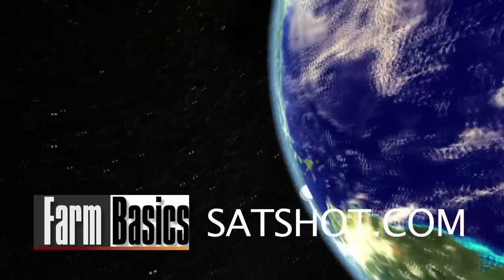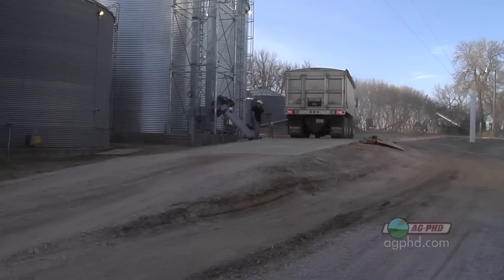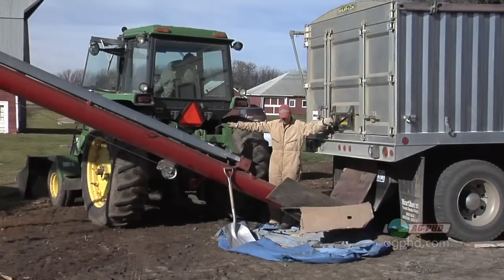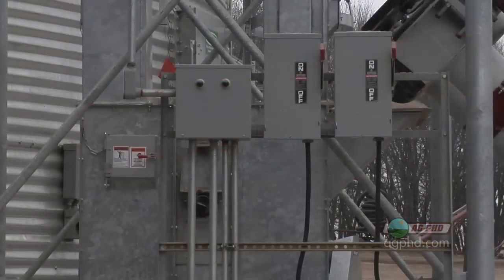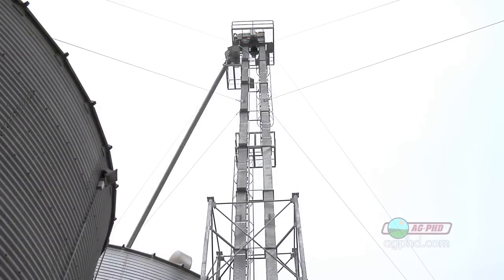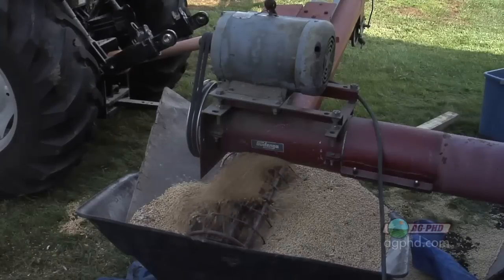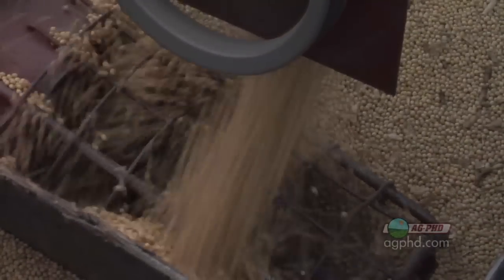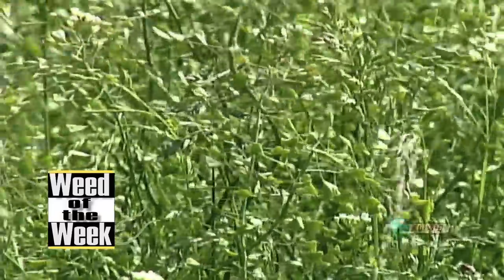Farm Basics-Grain Legs #608 (From Ag PhD #608 11/27/09)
Brian & Darren explain how a grain leg works, and how it can make the farm a little safer.